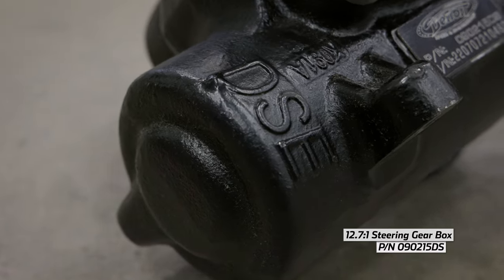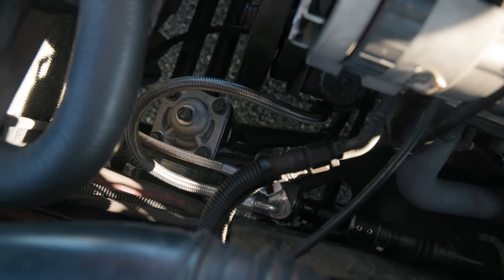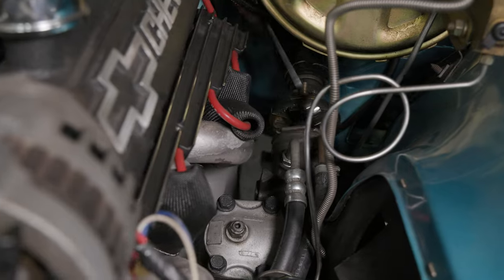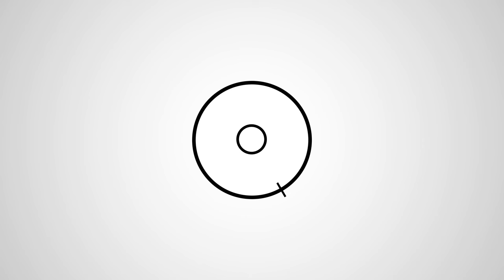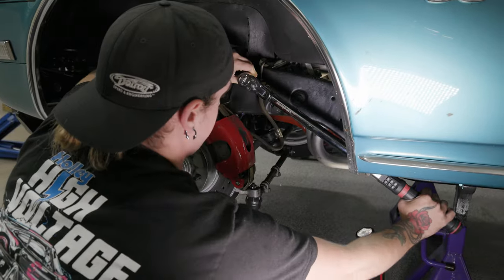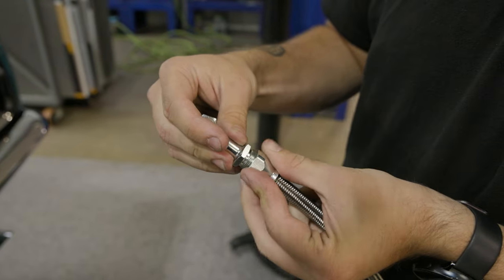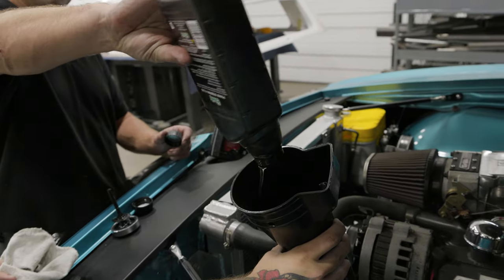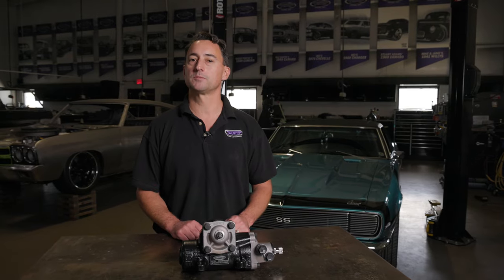How To Install The Detroit Speed 12.7:1 Ratio Steering Gear Box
Whether your car is meant for the track or the street, steering is not something to overlook. The Detroit Speed quick ratio steering gearbox provides modern late model steering performance similar to a rack & pinon with easy bolt-in installation. This steering box can replace the GM/Delphi 800 series or GM/Delphi 600 series power steering box.